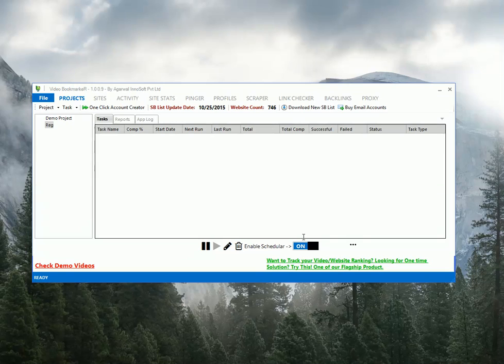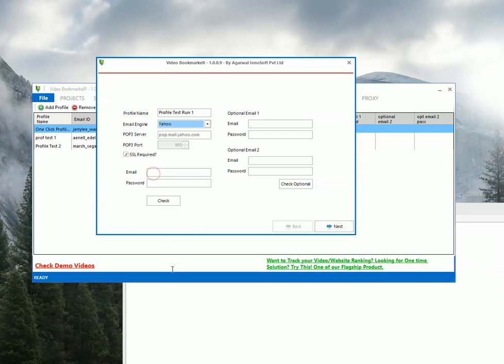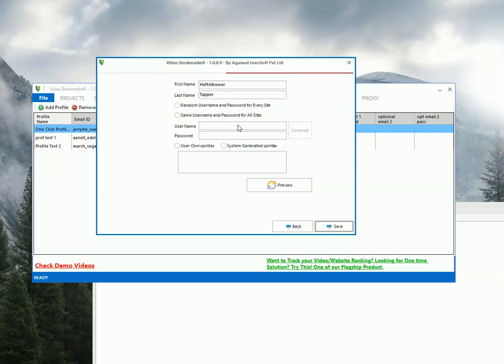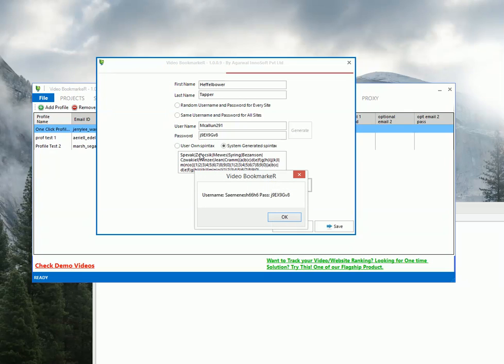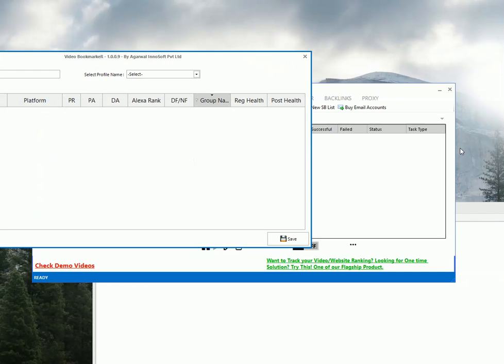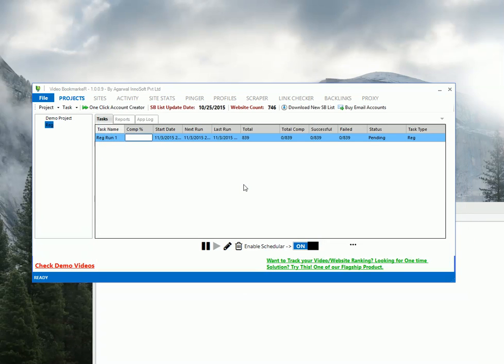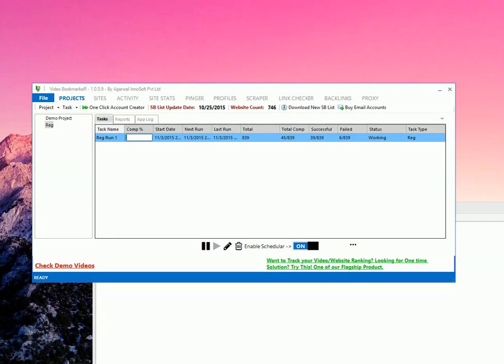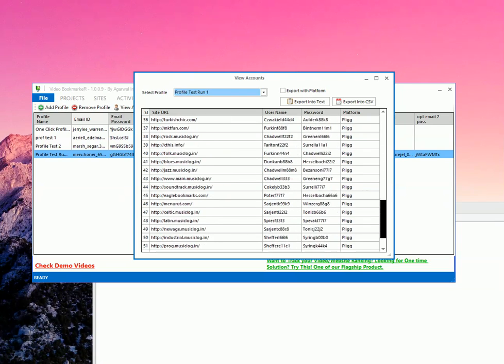UBR VBR Reg